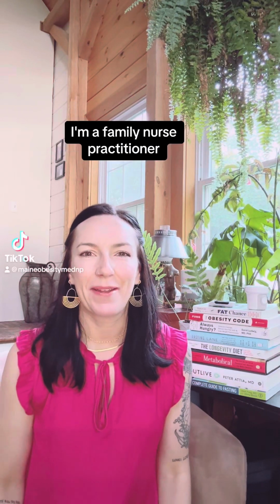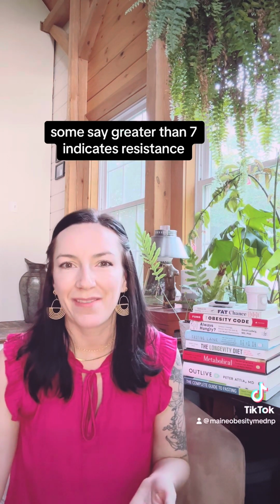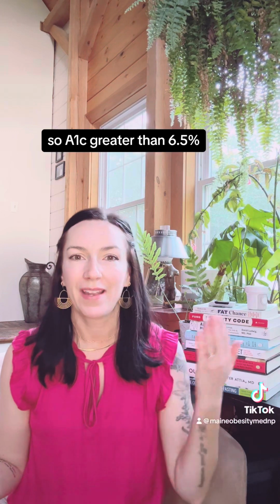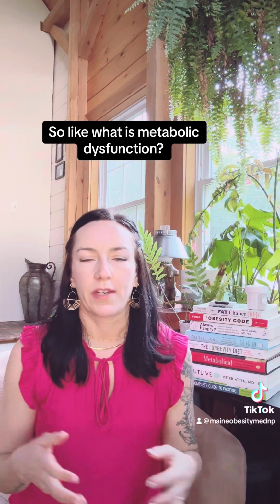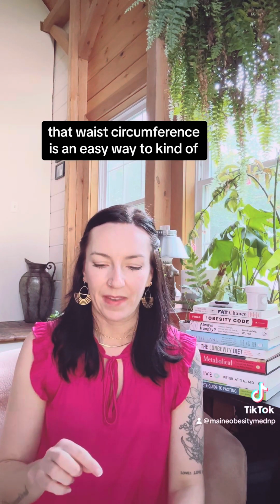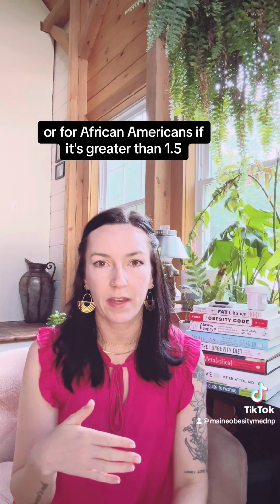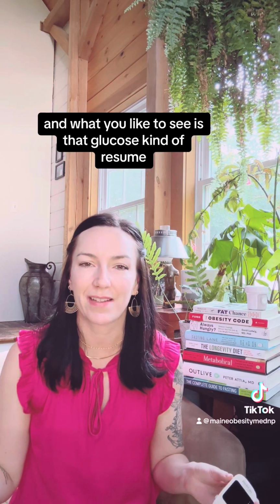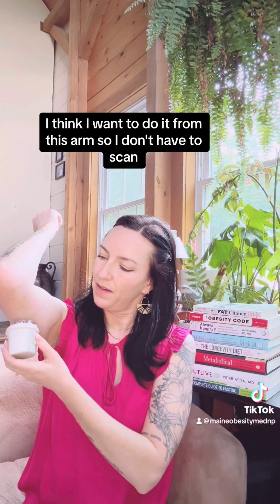🚩88% of Us adults have at least one indicator of metabolic dysfunction 😳